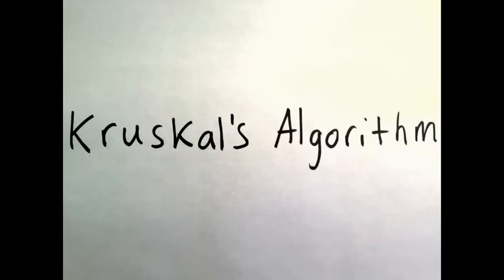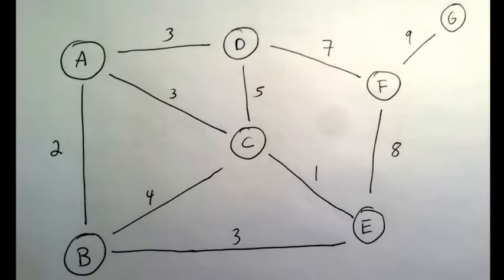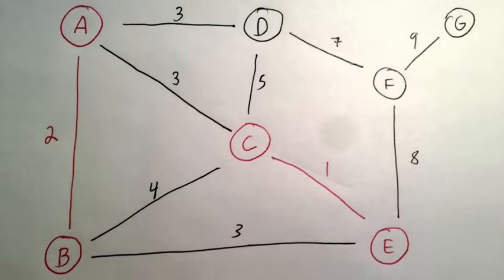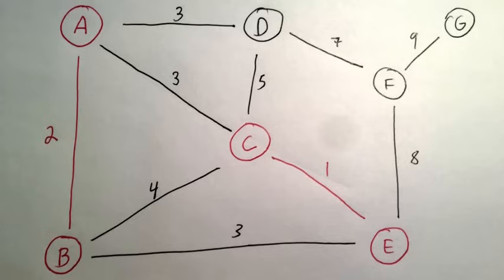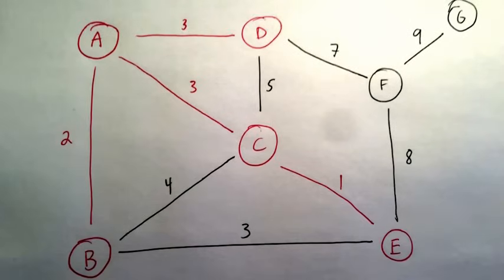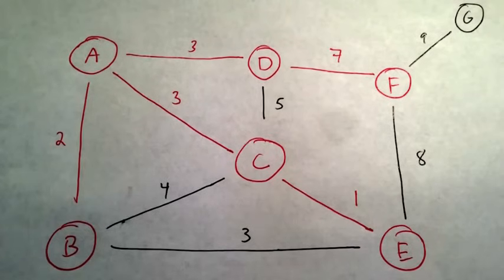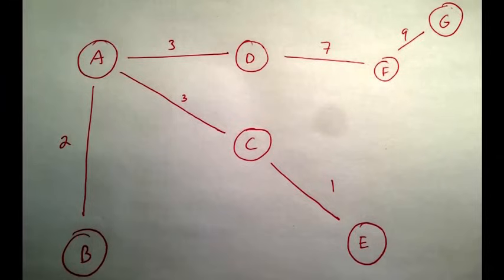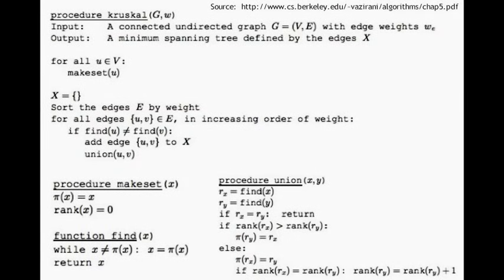Kruskal's algorithm in 2 minutes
Step by step instructions showing how to run Kruskal's algorithm on a graph.

Code (different than video, I added this retroactively)
Source: Algorithms by S. Dasgupta, C. H. Papadimitriou, and U. V. Vazirani